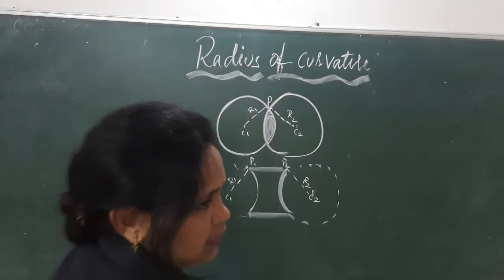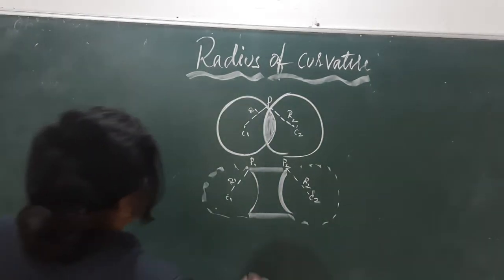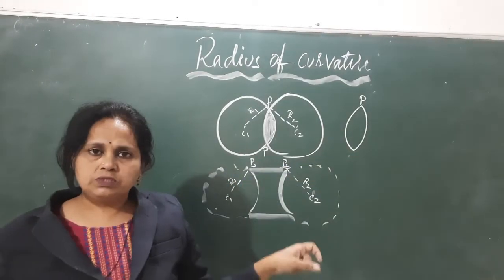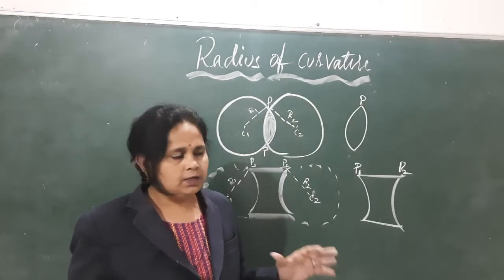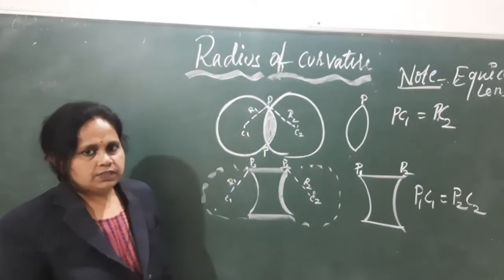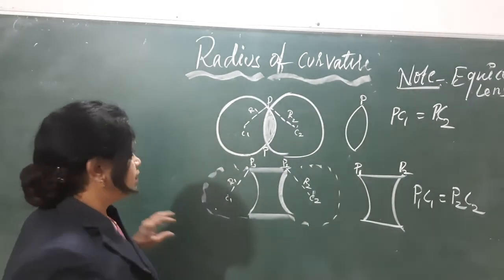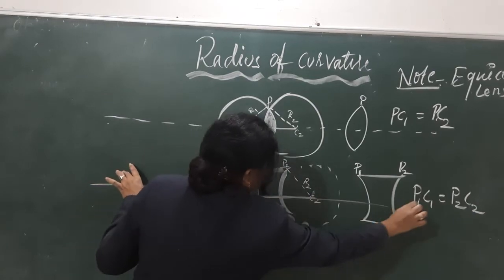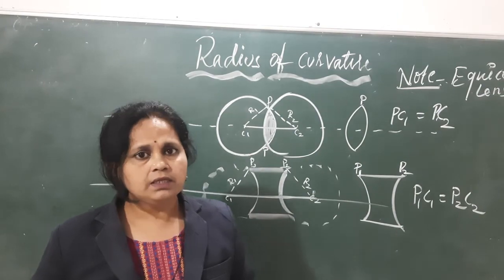10 th physics thursday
Radius of curvature and principle axis of concave and convex lens